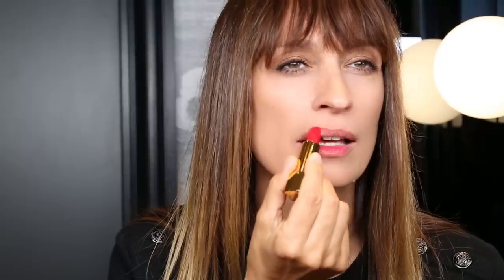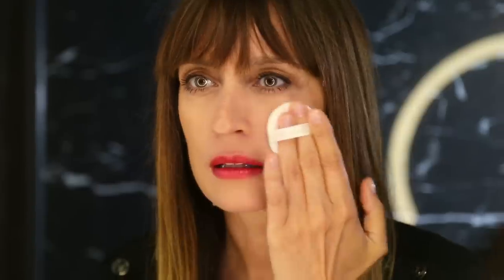Recreate the Spring-Summer 2018 Haute Couture Show Makeup Look at home – CHANEL Makeup Tutorials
Go behind the scenes of the Spring-Summer 2018 Haute-Couture CHANEL show with Caroline de Maigret to discover this season’s makeup look. Make it yours and recreate the look at home.

Check out the show shopping list below:

FROM THE SHOW...

LES BEIGES TOUCHE DE TEINTE BELLE MINE - N°20
DIMENSIONS DE CHANEL N°10 NOIR
JOUES CONTRASTE - N°430 Foschia Rosa

OMBRE PREMIÈRE POUDRE - N°12 Rose Synthétique
OMBRE PREMIÈRE CREME - N°184 Silver Pink
LE GEL SOURCILS - N°250 Transparent
STYLO SOURCILS WATERPROOF - N°810 Brun Profond

ROUGE ALLURE - N°184 Incantevole
ROUGE COCO GLOSS - N°794 Poppea

...TO YOUR HOME

PINCEAU DUO PAUPIÈRES RETRACTABLE
OMBRE PREMIÈRE CRÈME - N°814 Silver Pink
STYLO YEUX WATERPROOF - N°20 Espresso

LES BEIGES TOUCHE DE TEINTE BELLE MINE - N°50
PALETTE ESSENTIELLE - N°160 Medium